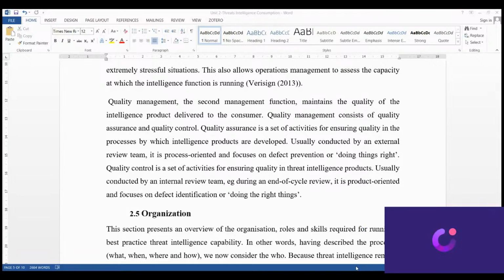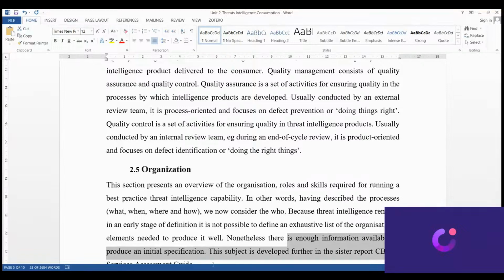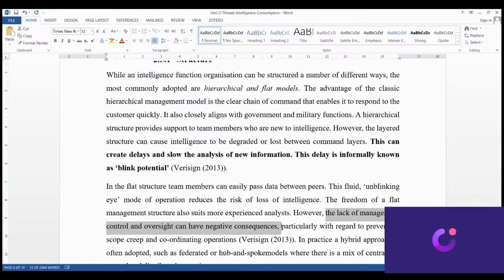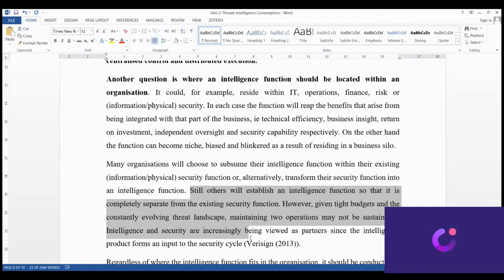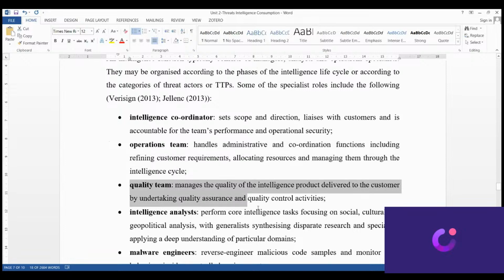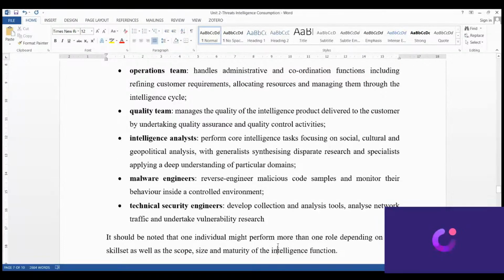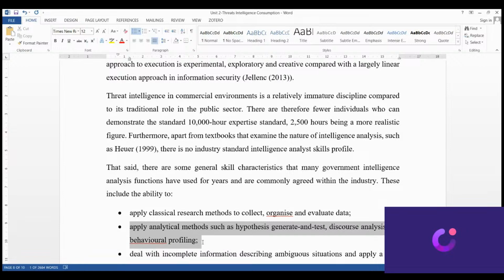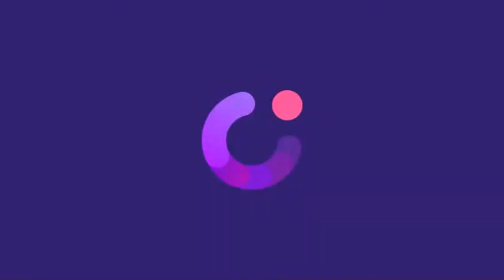Threats Intelligence Consumption-Continuation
This Lecture is going to focus Threats Intelligence Consumption with a particular focus on organisation, roles and skills required for running a best practice threat intelligence capability